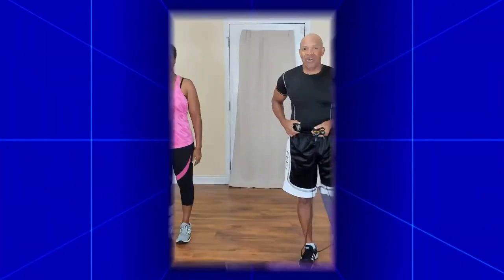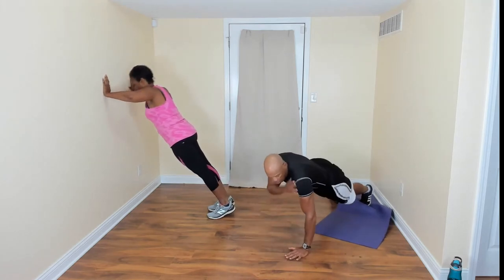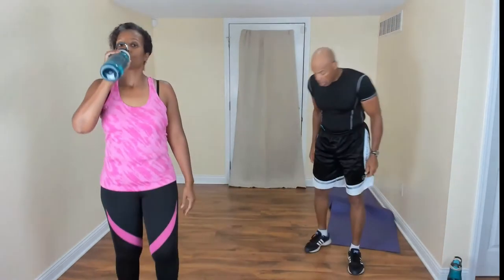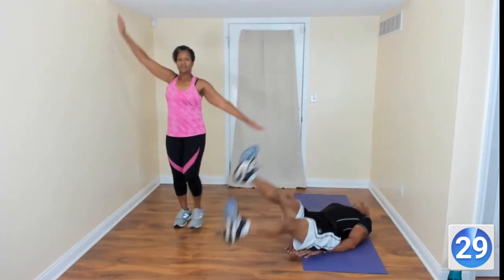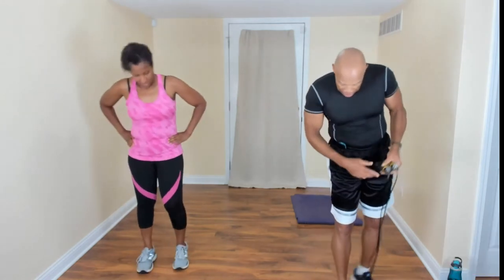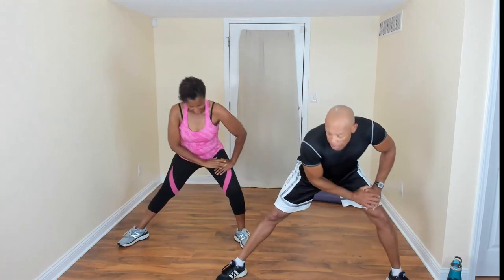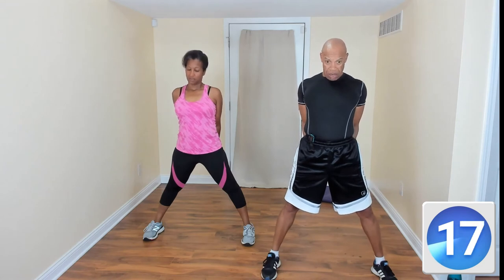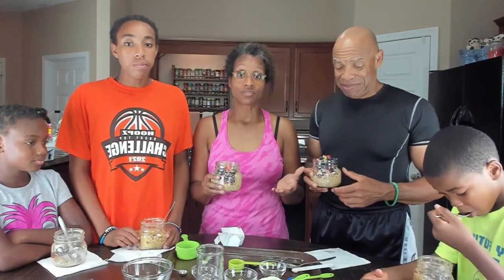S3:E1 Get 2Da Root Health & Wellness 12-15-21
Hosted by Will & Faith Scott
NO equipment is required for today's workout plus a healthy tasty whole-food plant-based recipe is shared.